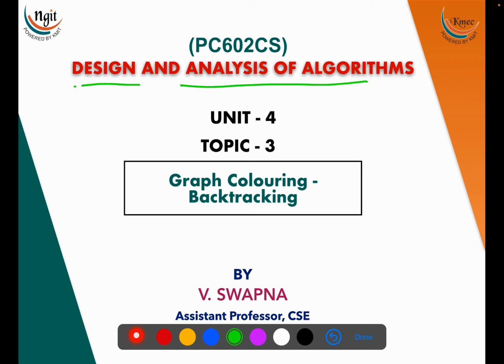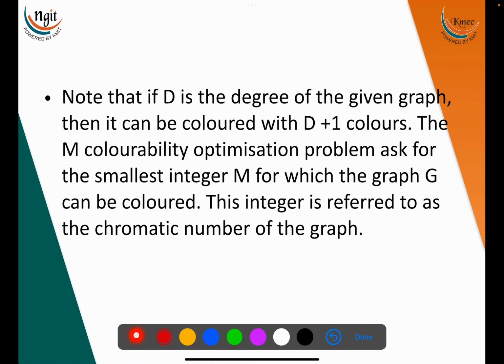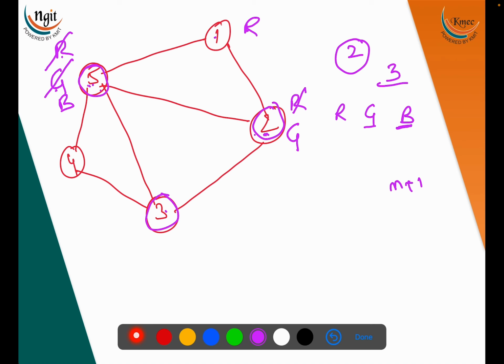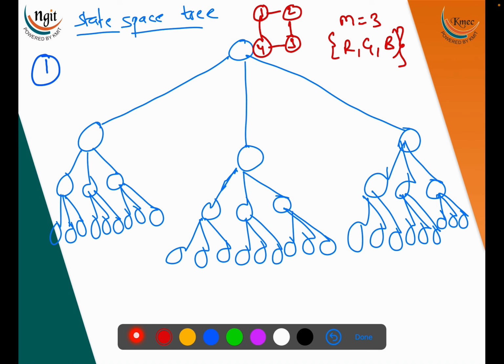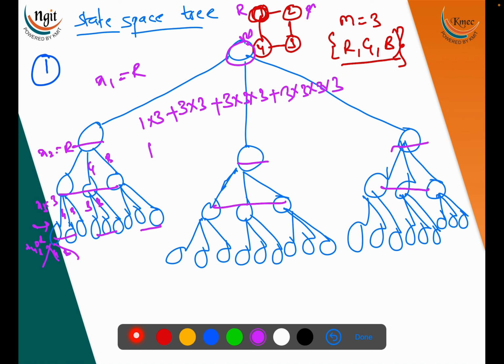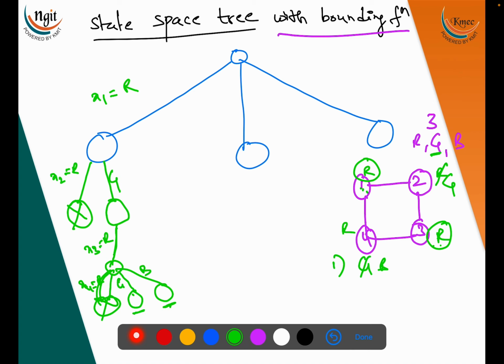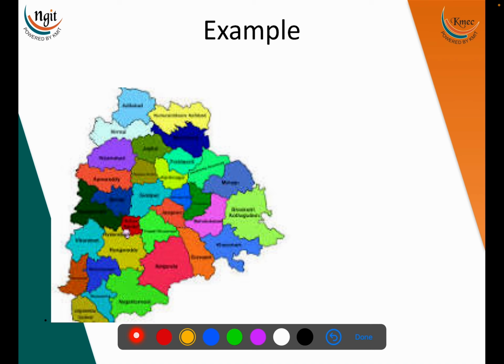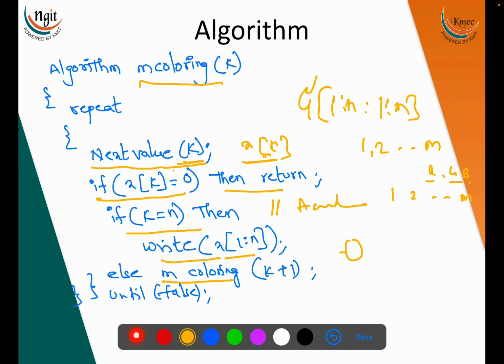4.3 Graph Coloring : Backtracking